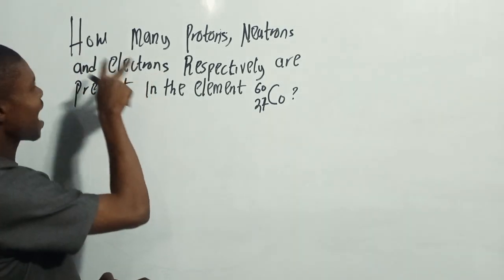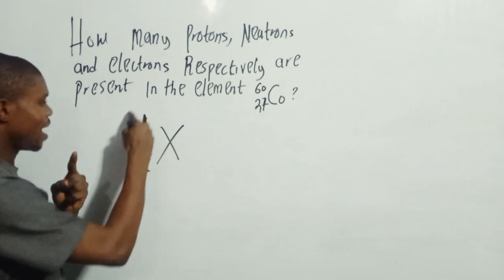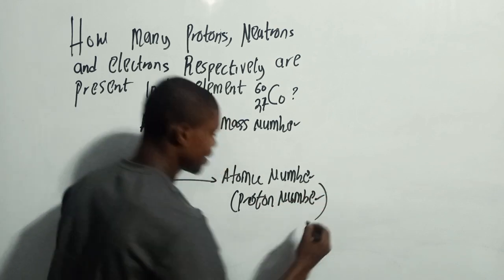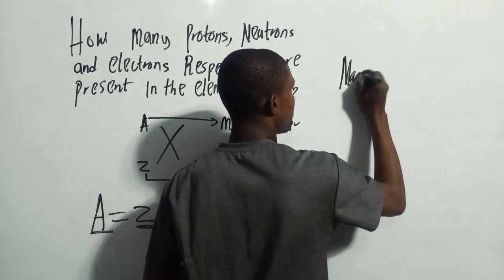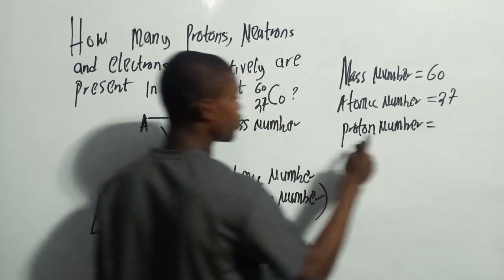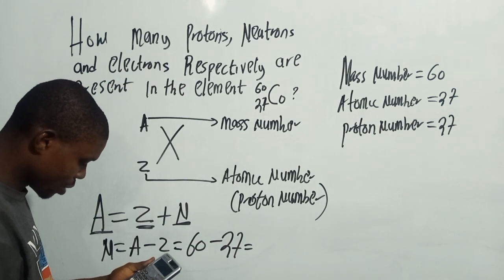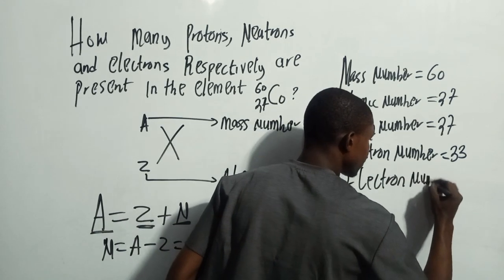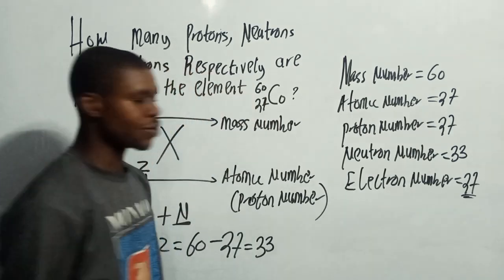Calculation of Proton, Electron and Neutron number of an Element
In this video, we will be discussing the calculation of the proton, electron and neutron numbers of an element. We will start by understanding the basics of an atom and its subatomic particles, including protons, electrons and neutrons. We will then learn how the atomic number and mass number are used to determine the number of protons, electrons and neutrons in an atom. By the end of the video, you will have a clear understanding of how to calculate the proton, electron and neutron numbers of any element, and how to use this information to identify an element. Whether you're a student, a science enthusiast or just curious about the world around you, this video will provide a clear and concise explanation of one of the fundamental concepts of chemistry.

watch my complete video on structure of atom where I Explain the three subatomic particles of an atom in details and the various calculation